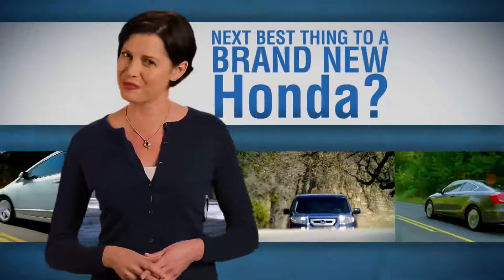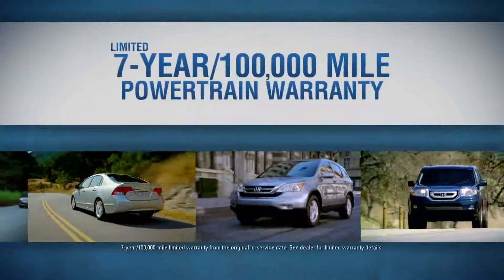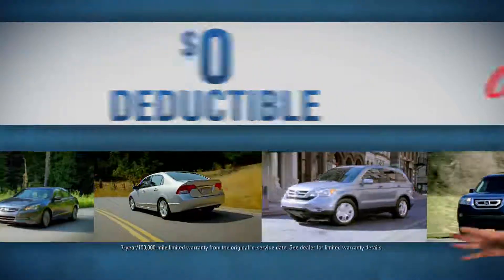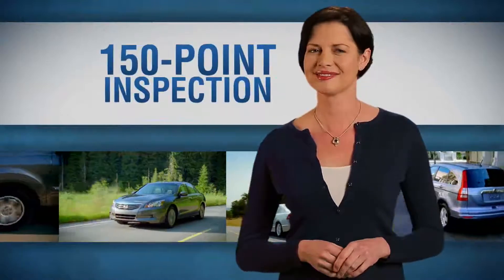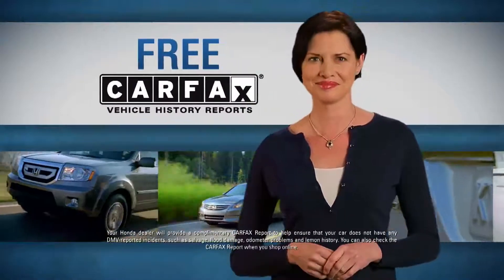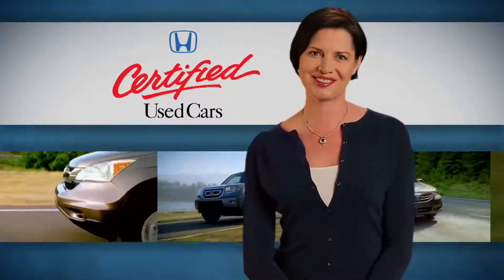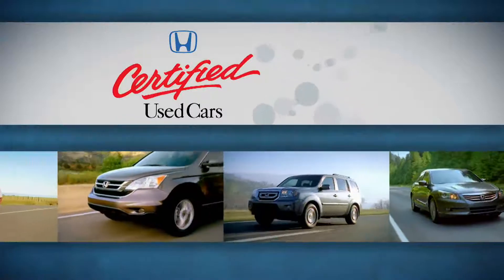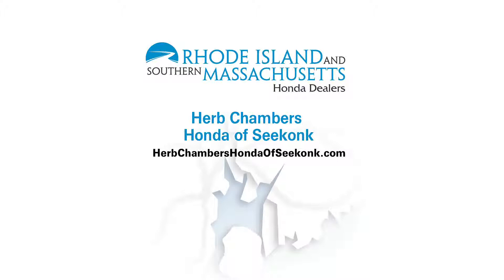Shopping for a Certified Used Honda? Visit Herb Chambers Honda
These vehicles is covered by Honda's Certified Pre-Owned Vehicle Warranty which consists of a 7 year, 100,000 mile powertrain warranty. Also, a 4 year, 48,000 mile non-powertrain warranty for vehicles under 36,000 miles or 3 years old. Vehicles over 36,000 miles, 3 years old are covered by a 1 year, 12,000 mile non-powertrain warranty.